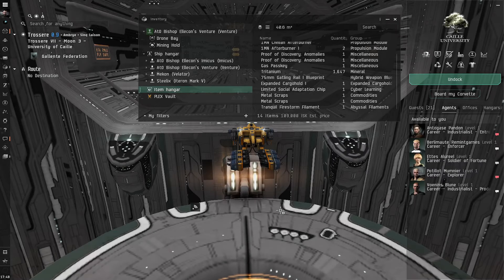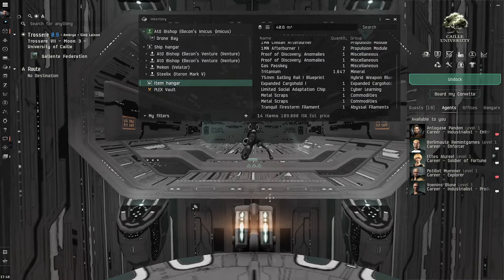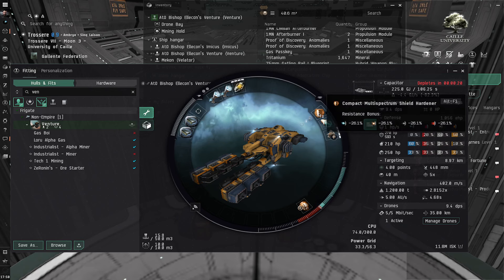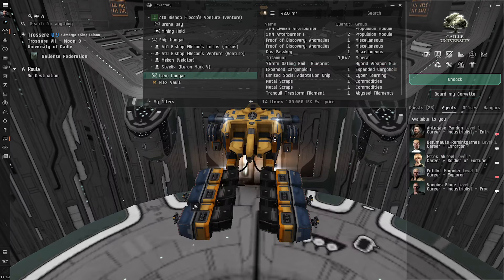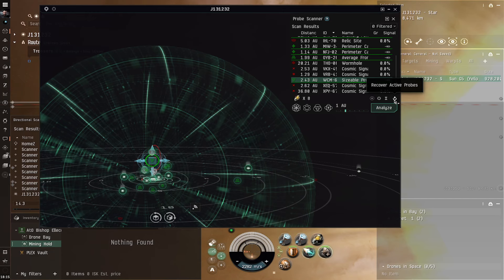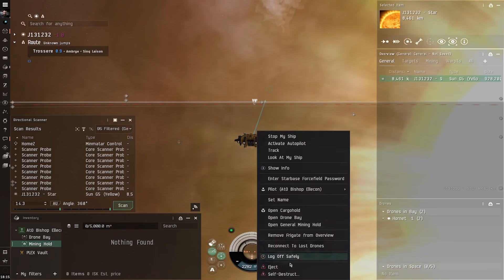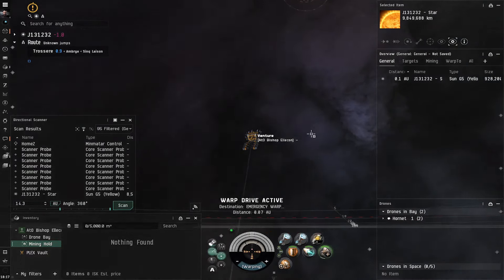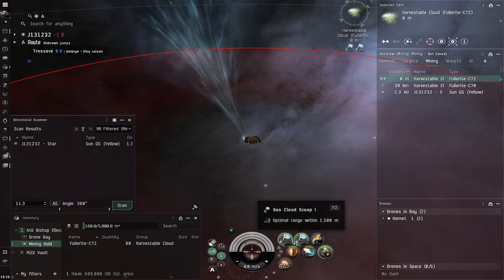Eve Online: Gas Disaster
🚀 S1E15 - Gas Disaster - Let's go on an interstellar journey  as we venture into the vast unknown, scanning down cosmic signatures and wormholes in search of lucrative gas sites to harvest. Join us as we navigate through the cosmos, encountering unexpected challenges and thrilling surprises along the way!

🔍 Cosmic Signature Scanning: Witness the excitement as we use cutting-edge scanning technology to locate hidden cosmic signatures and wormholes. Explore the mysteries of deep space as we uncover potential gas sites ripe for harvesting.

⛽ Gas Harvesting Expedition: Join us in the heart of the wormhole space as we deploy gas harvesters to extract valuable resources from celestial bodies. Learn the ins and outs of efficient gas harvesting techniques and the risks involved in this high-stakes endeavor. Pro tip: (Don't sit still when gas harvesting)

🌌 Wormhole Wonders: Experience the awe of traversing through wormholes, connecting distant corners of the universe. Discover the beauty and danger of these cosmic shortcuts as we navigate through the unknown.

📦 Wingspan Delivery Services Surprise: Brace yourselves for an unexpected twist! Our adventure takes an intriguing turn when we receive an unexpected delivery from Wingspan Delivery Services. What surprises await us, and how will it impact our cosmic journey?

Whether you're a seasoned explorer or a budding astronaut, there's always something new to discover in the cosmos.

🌌 Ready to explore the unknown? Let's blast off on this cosmic journey together!